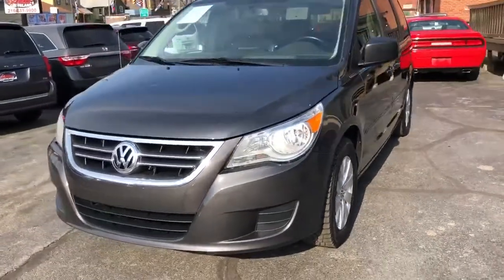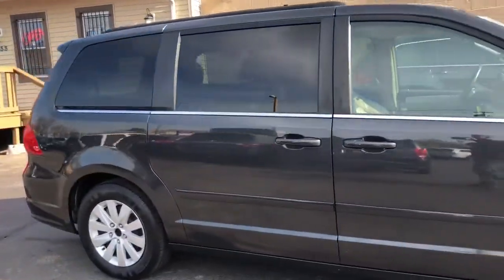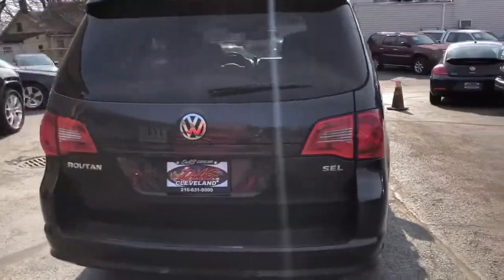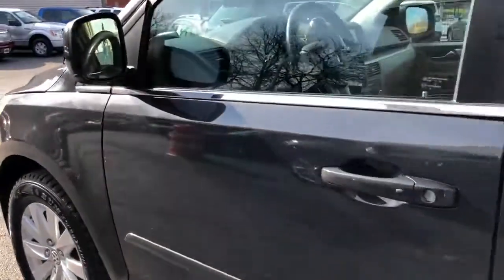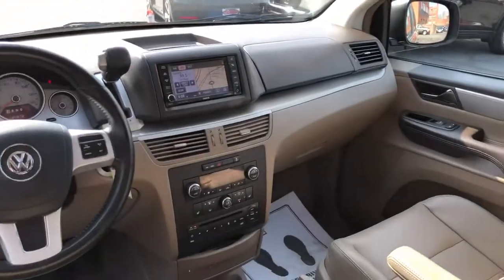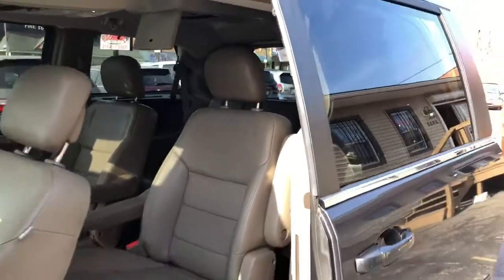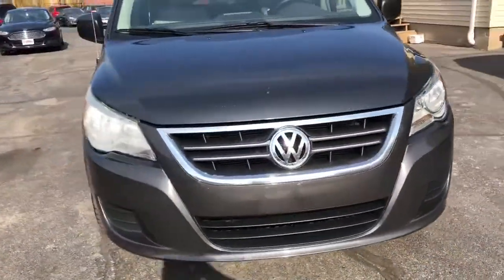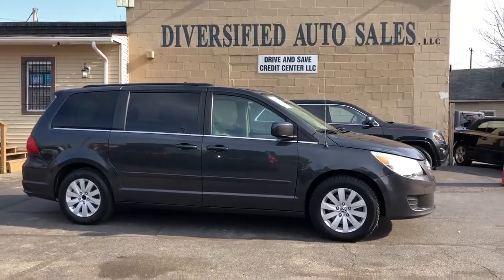2012 Volkswagen Routan Used Car Cleveland, OH Diversified Auto Sales